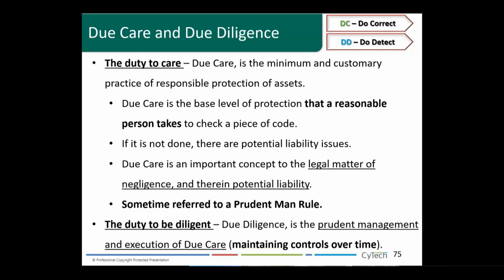Mastering CISSP: Easy Tips to Understand and Remember Due Care and Due Diligence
Are you preparing for the CISSP exam and struggling with the concepts of Due Care and Due Diligence?

Look no further! In this video, we break down these critical principles with easy-to-understand explanations and practical tips to help you remember them.

Whether you're just starting your CISSP journey or need a quick refresher, this video is packed with valuable insights to boost your confidence and knowledge.